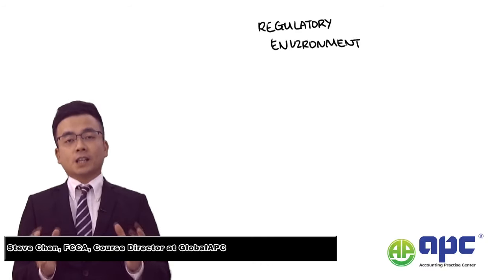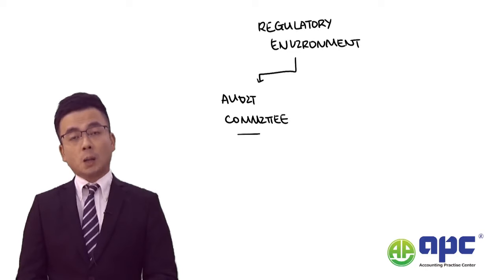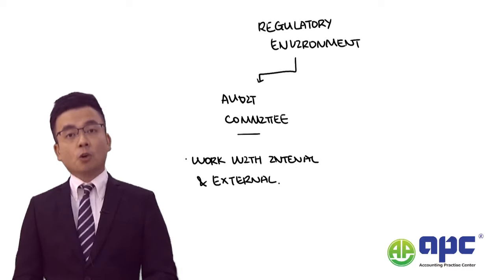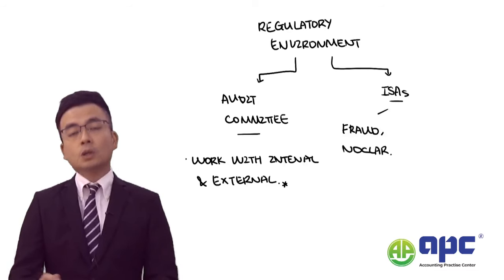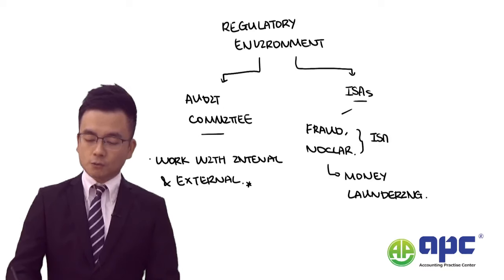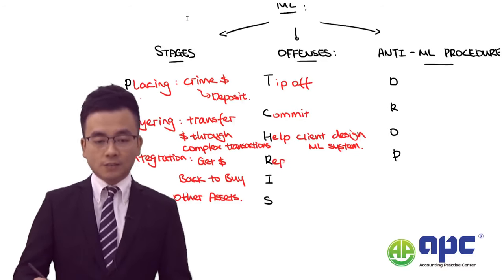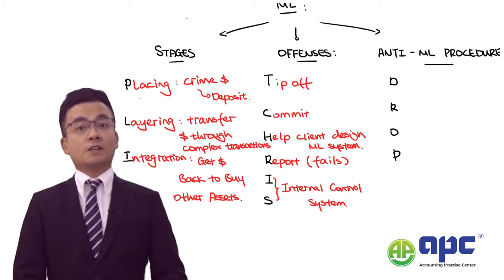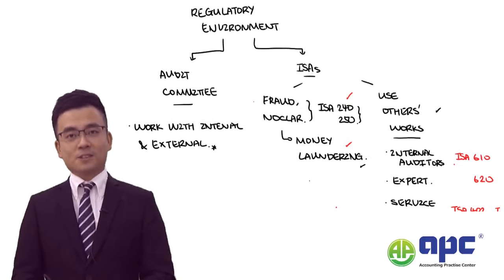ACCA ISA Revision with Mnemonics From 2024 (Advanced Audit&Assurance (AAA)) (ACCA Video Lectures)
This video helps you remember ISA in the ACCA Advanced Audit & Assurance Exam in a very easy to understand way with mnemonics.

Our ACCA AAA online revision course helps you boost your AAA exam performance during the last minute revision. This course video is taken from our Revision Package.

The course includes the full ACCA P7 Advanced Audit and Assurance Revisoin note which is fully updated to reflect the new 20 professional marks  and 80 technical marks in the latest ACCA AAA exam (Exam Duration being 3 hours and 15 minutes).

This video also summarises the lastest changes in the ISA 240 Fraud and ISA 250 NOCALR which are applicable from Dec 2023 ACCA AAA exam onwards.